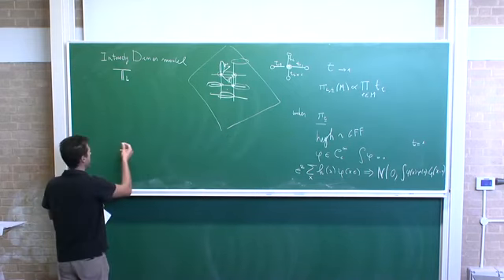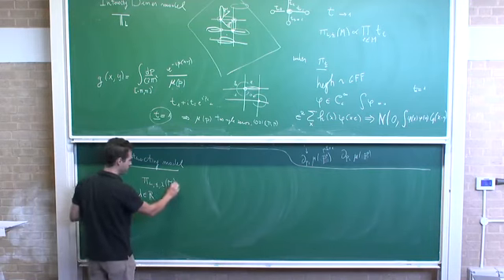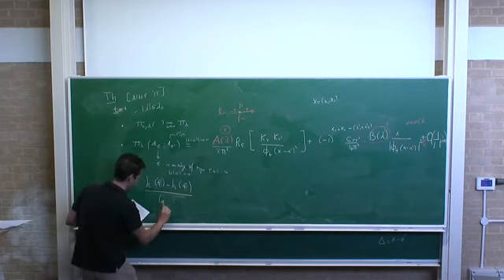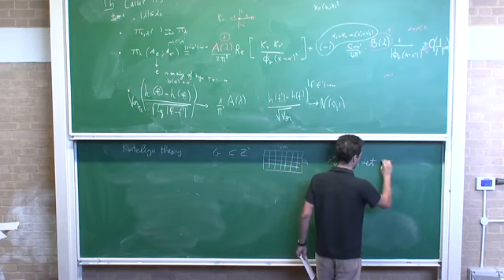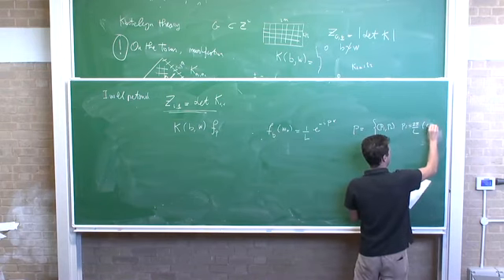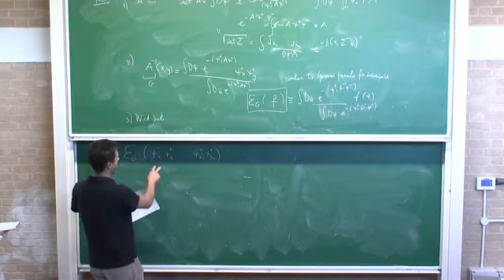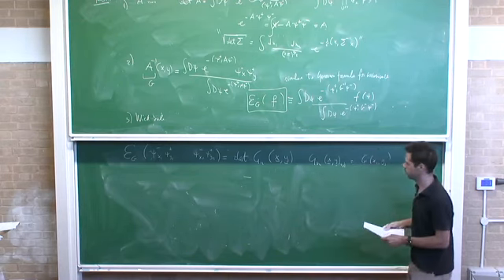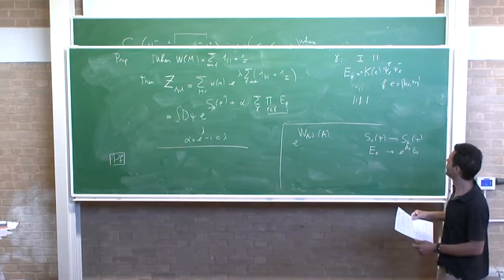SRQ | Prof. Fabio Toninelli | Lecture 2 - The interacting dimer model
Speaker: Professor Fabio Toninelli (Université Claude Bernard Lyon 1)
Date: 10th Oct 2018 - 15:30 to 17:00
Venue: INI Seminar Room 2
Title: Lecture 2 - The interacting dimer model
Abstract: The aim of this minicourse is to present recent results,
obtained together with Vieri Mastropietro (arXiv:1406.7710 and
arXiv:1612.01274), on non-integrable perturbations of the classical dimer model
on the square lattice. In the integrable situation, the model is free-fermionic
and the large-scale fluctuations of its height function tend to a
two-dimensional massless Gaussian field (GFF). We prove that convergence to GFF
holds also for sufficiently small non-integrable perturbations. At the same
time, we show that the dimer-dimer correlations exhibit non-trivial critical
exponents, continuously depending upon the strength of the interaction: the
model belongs, in a suitable sense, to the `Luttinger liquid&#39; universality
class. The proofs are based on constructive Renormalization Group for
interacting fermions in two dimensions.

Contents:

1. Basics: the model, height function, interacting dimer
model. Themain results for
the interacting model: GFF fluctuations and

 Haldane
relation.

2. The non-interacting dimer model: Kasteleyn theory,
thermodynamiclimit,
long-distance asymptotics of correlations, GFF fluctuations.
Fermionic representation of the non-interacting and of the
interacting dimer model.

3. Multi-scale analysis of the free propagator, Feynman
diagrams anddimensional
estimates. Determinant expansion.

 Non-renormalized
multiscale expansion.

4. Renormalized multiscale expansion. Running coupling
constants. Betafunction.

5. The reference continuum model (the `infrared fixed
point&#39;): the Luttinger model. Exact solvability of the Luttinger model. Bosonization.

6. Ward identities and anomalies. Schwinger-Dyson
equation. Closed equation for the
correlation functions. Comparison of the latticemodel with the
reference one.